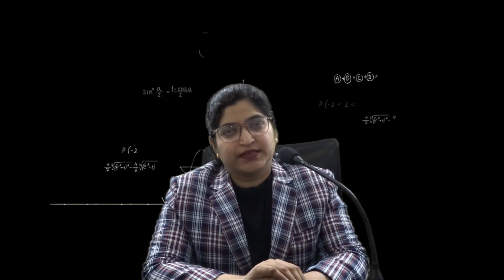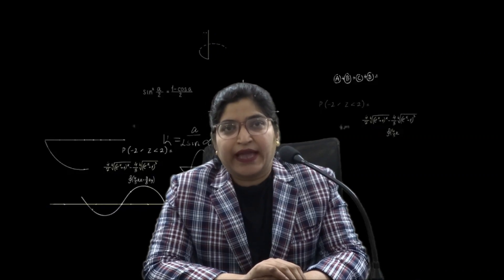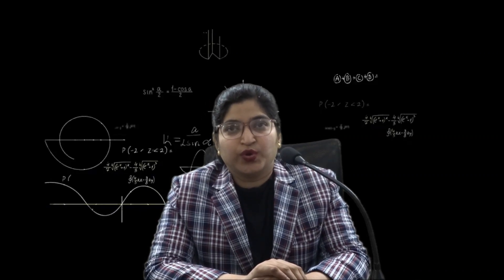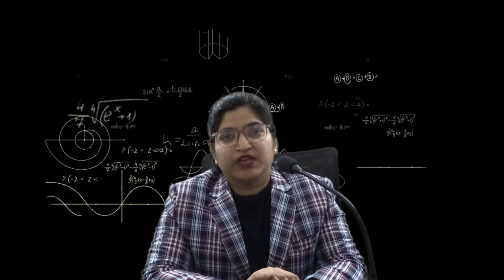The Legend School | Science EXPO 2022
THE LEGEND SCHOOL - HYDERABAD.